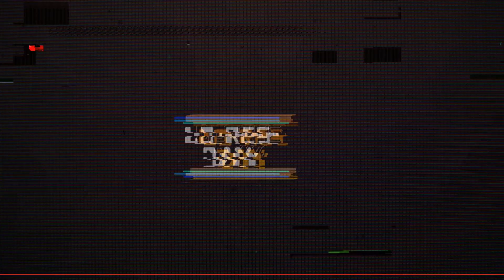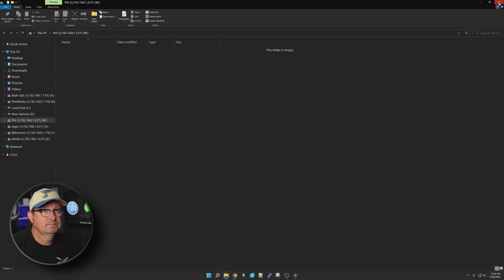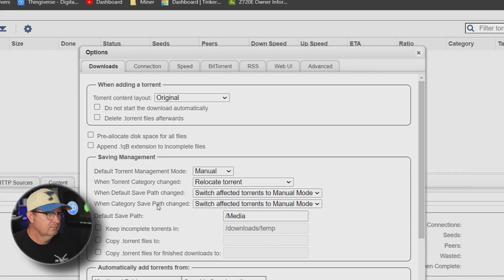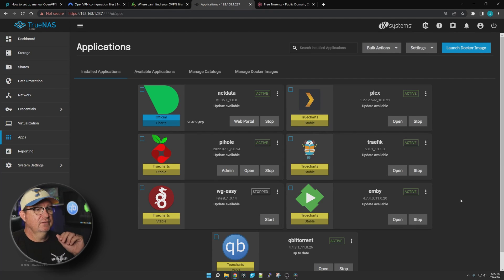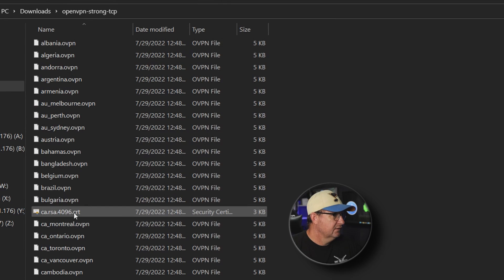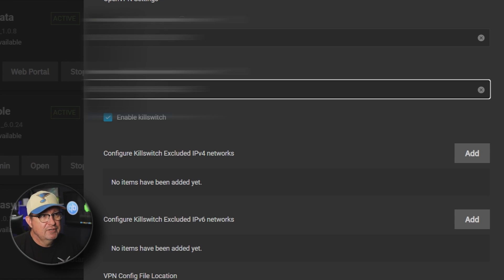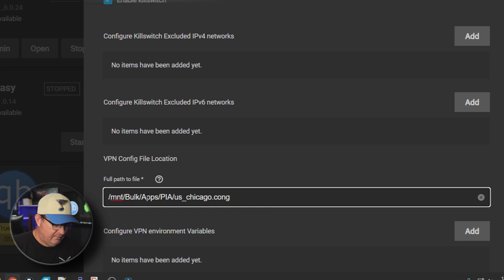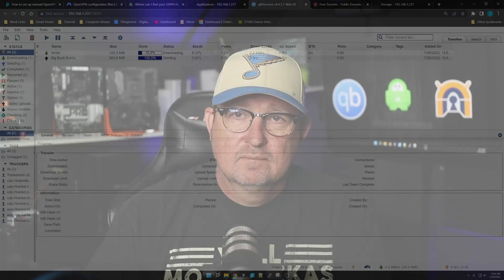Adding a commercial VPN to Qbittorrent in TrueNAS Scale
We add a commercial VPN (Private Internet Access) to TrueCharts Qbittorrent.

SilverStone Case
Gigabyte B550I Motherboard
used Ryzen 7 2700
Gskill Ripjaws 32gb
EVGA RTX 2060
EVGA 750 Power Supply
Samsung 970 EVO
Adata 120 ssd
5 port sata adapter
NVME extention
Noctua 120mm fans